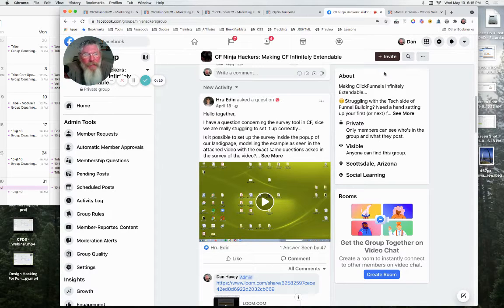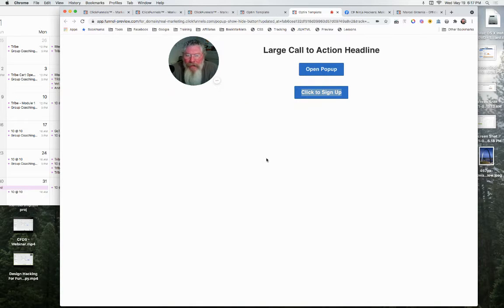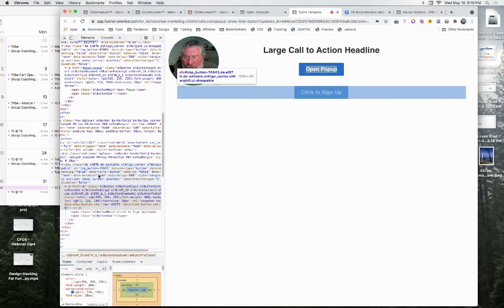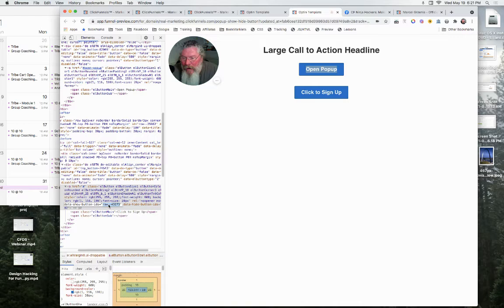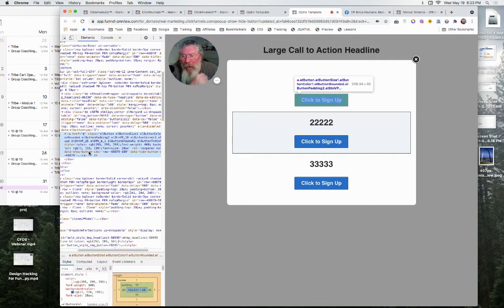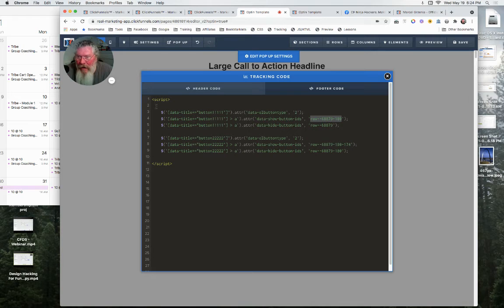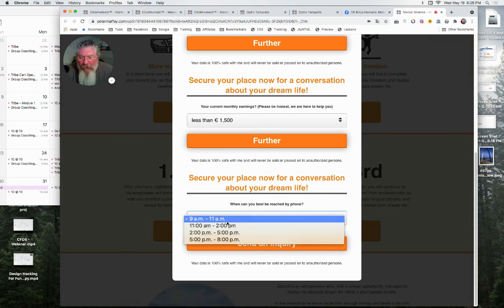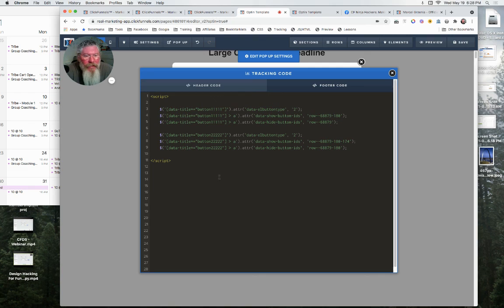How To Set Up a Button Show / Hide Function Inside a Popup in ClickFunnels - TFC20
In ClickFunnels they have a nice feature where you can show or hide sections/rows with the click of a Button.

BUT, this function does not work in the Popup, so I show in this video how to use Javascript to add special data-attributes to a button in the Popup to recreate this effect.